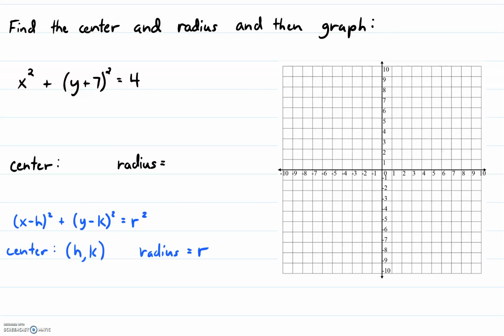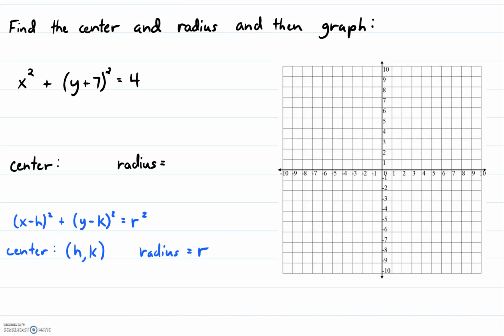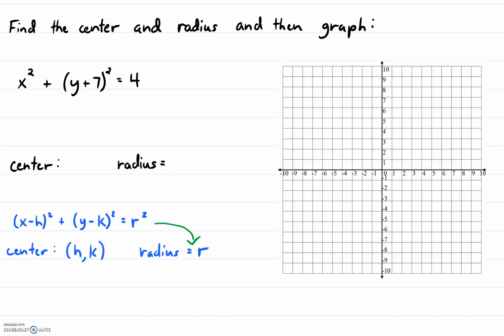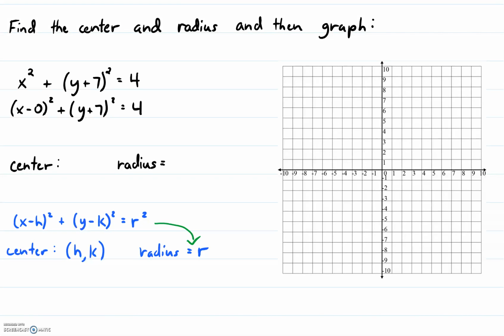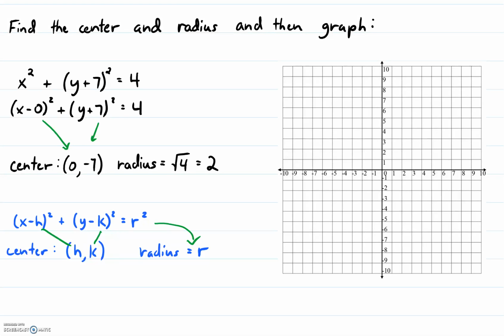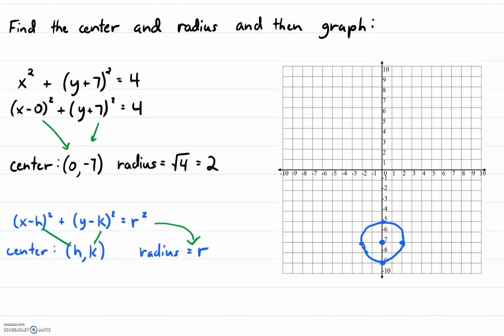Circle Center Radius and Graph 2